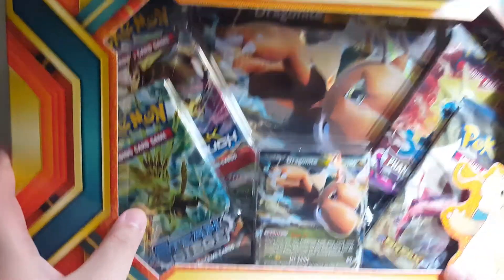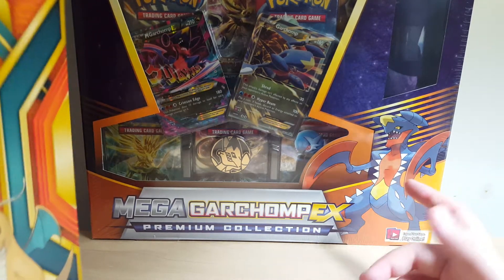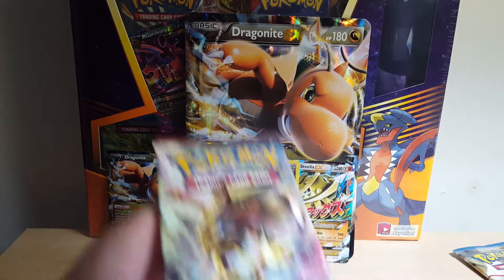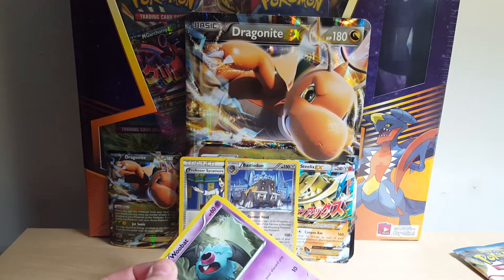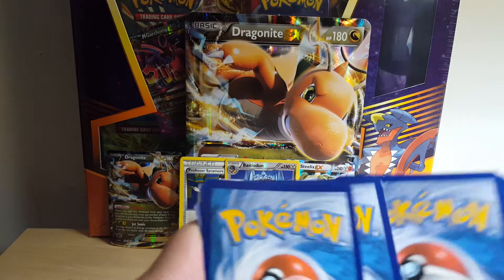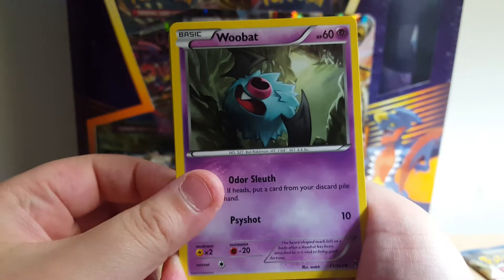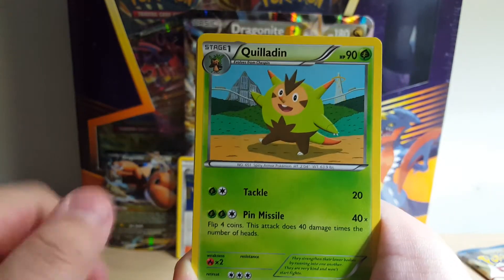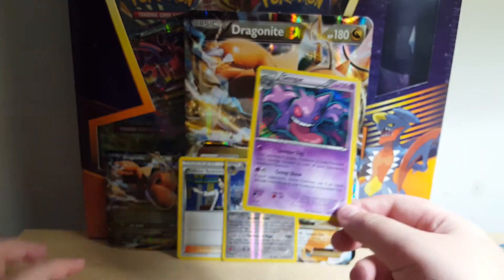Dragonite ex box